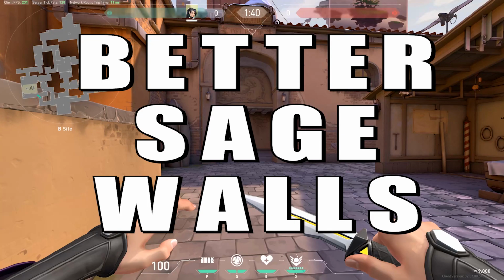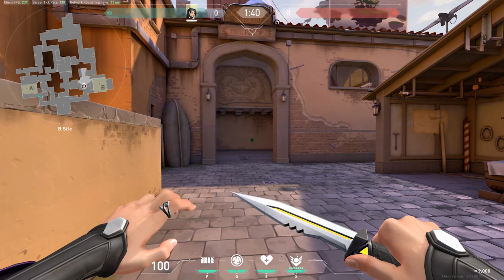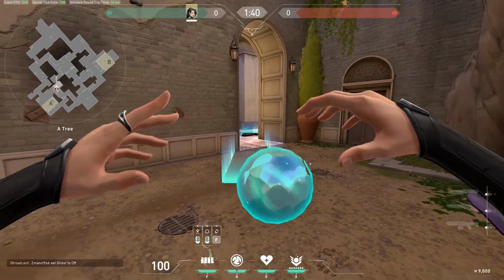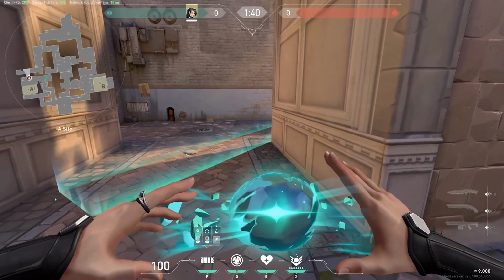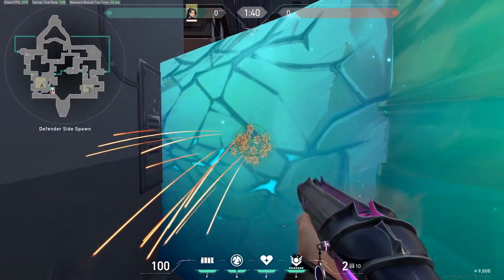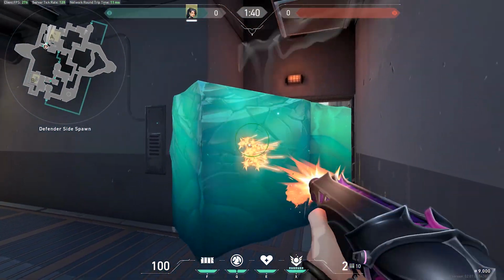Better Sage Walls for Stalling Choke Points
Now, I'm not a Pro-level Valorant player. Heck, I'm barely "good," but I've been called out on my wall positioning a few times by people wondering why I put some of them the way I do.
So I thought I'd show off a few set ups and explain how you can get 2x the stall power out of your Sage Walls just by thinking about choke points a little differently.
These aren't the Grim-walls you're using to boost yourself into random angles and getting head-taps, but if you're looking to play for time and cut off a rotate angle, it's easy to get double the value out of your wall.

00:00 - Ascent
01:42 - Haven
04:09 - Bind